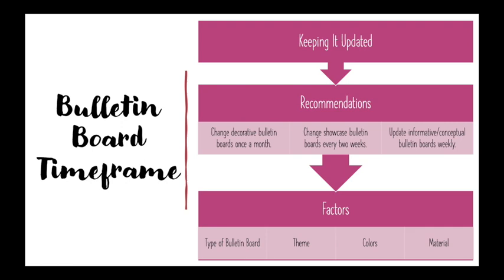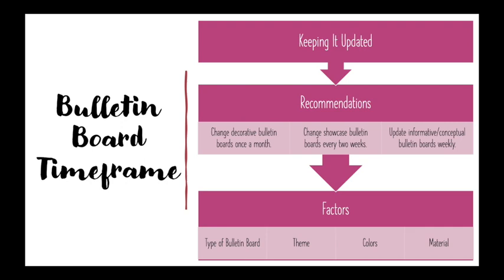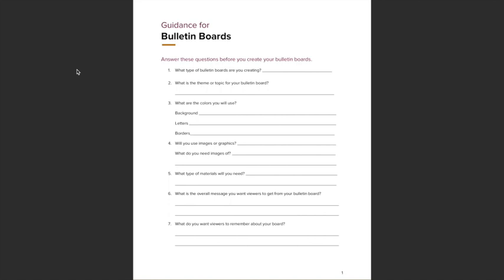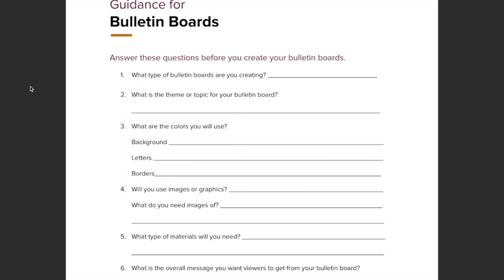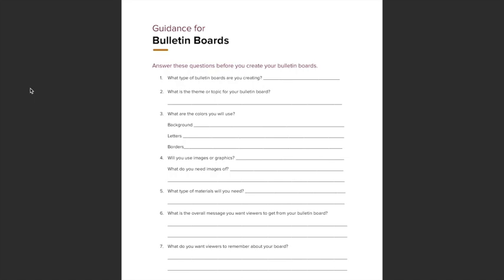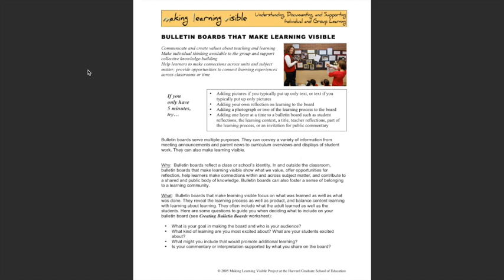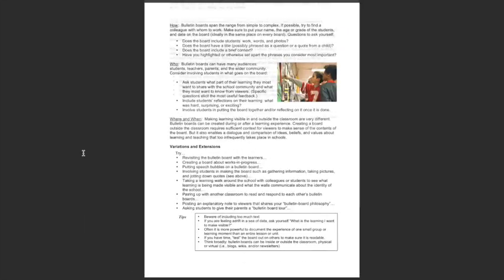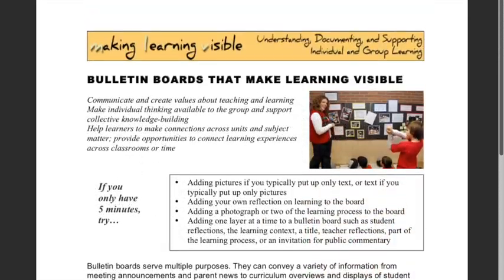Bulletin Boards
This video discusses the use of bulletin boards for classes